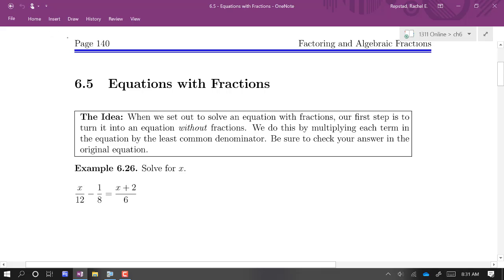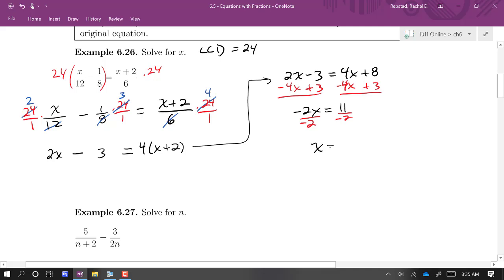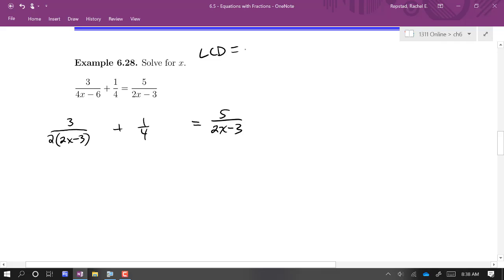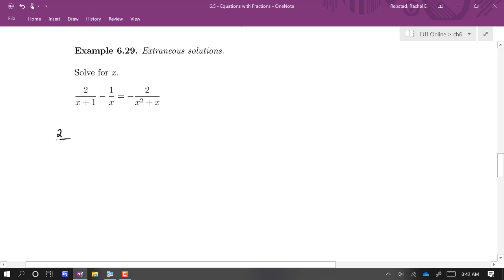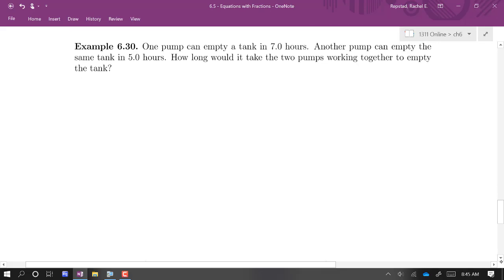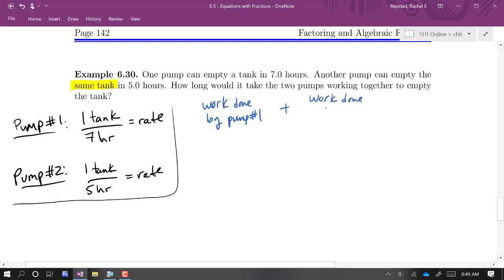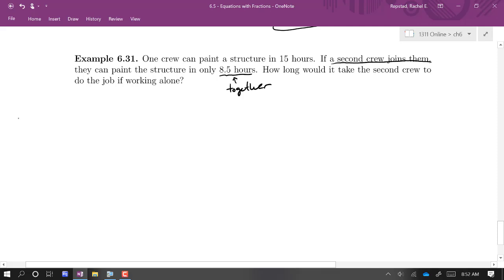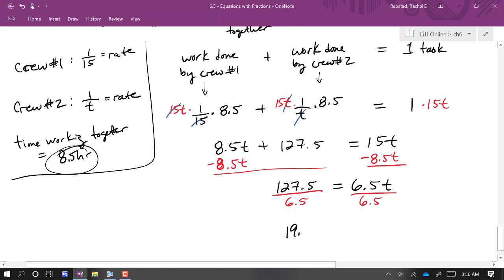MAT-1311: 6.5 - Equations with Fractions